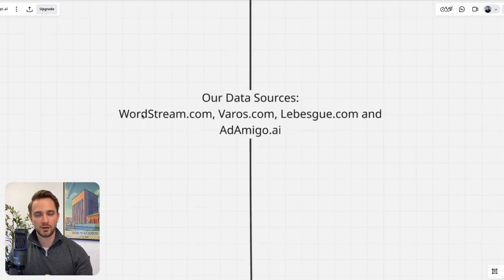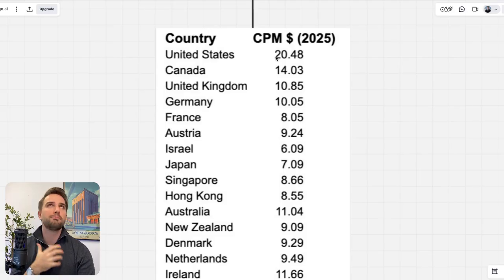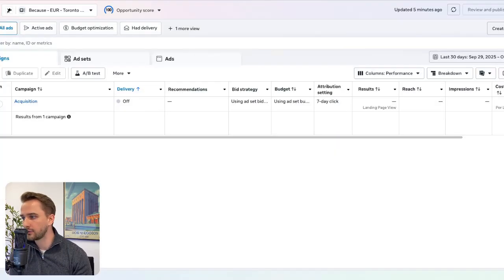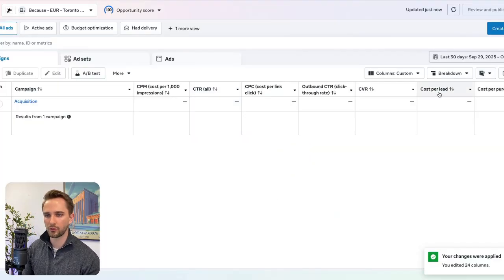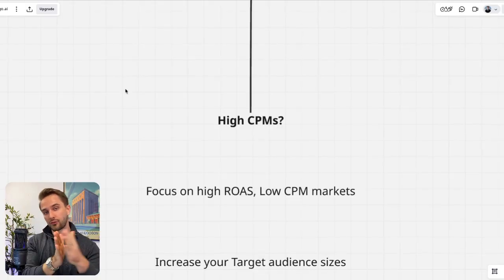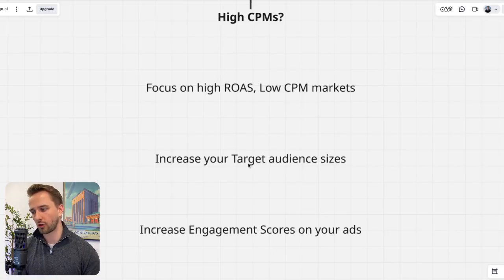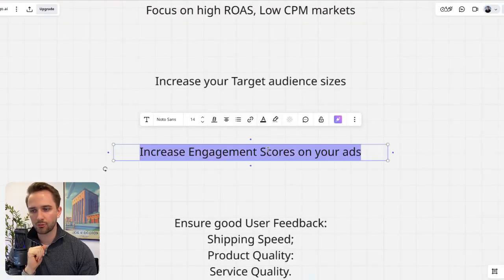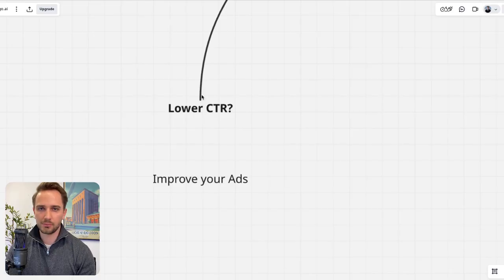2025 Meta Ads Benchmarks by Industry (CTR, CPC, CPM, CPL & ROAS)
Want to know if your Meta (Facebook & Instagram) ads are actually performing well in 2025? In this video, we break down realistic performance benchmarks by industry—including CTR, CPC, CPM, CPL, and ROAS—so you can see where you stand and what to improve next. We also cover regional differences (US vs. EU vs. APAC), how to diagnose bottlenecks in your funnel, and quick wins to lift results fast.

What you’ll learn:

- 2025 Meta ads benchmarks by industry (eCom, SaaS, Lead Gen, Local, Education, Health, Finance, etc.)

- Which KPI to prioritize for profit vs scale

- Typical ranges for CTR, CPC, CPM, CPL, ROAS in competitive vs less competitive markets

- How to turn benchmarks into a 90-day optimization plan (creative, targeting, budgets)